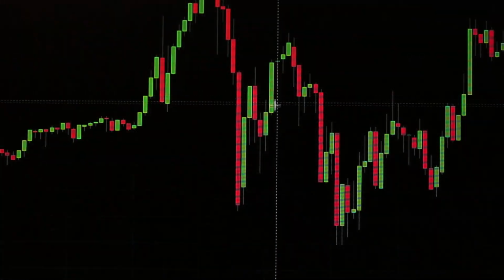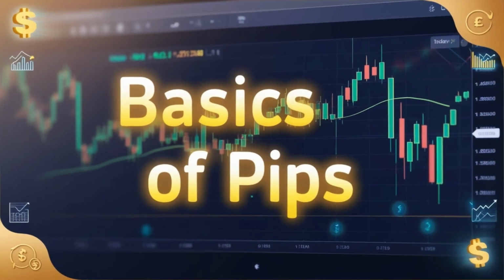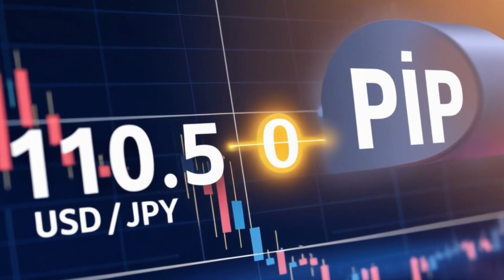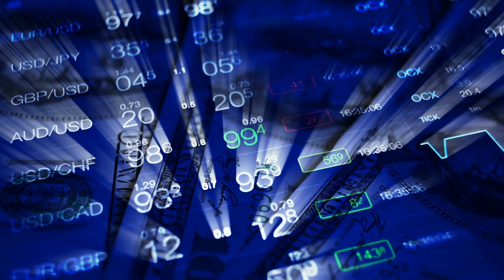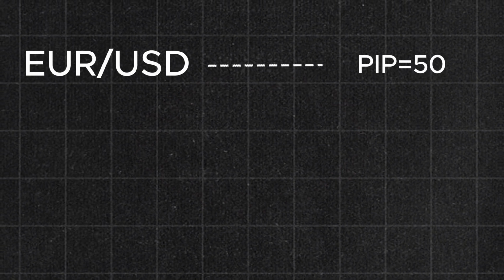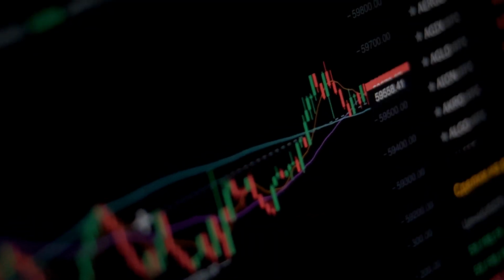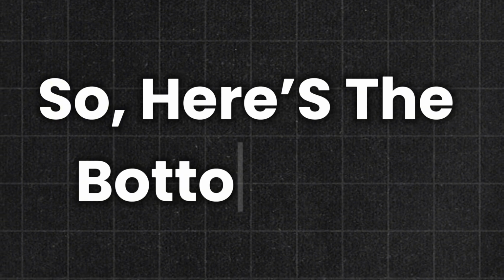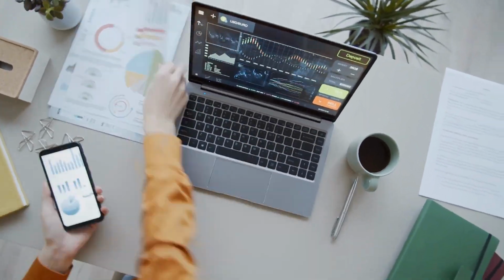What is a Pip? Forex Basics Simplified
Ever wondered how small price movements in Forex trading can have such a big impact on your profits or losses? It all comes down to one tiny yet crucial concept: the pip. In this video, we break down what a pip is, how to calculate its value, and why it’s so important for your trading success.

Learn how pips impact your trades, from understanding their role in currency pairs like EUR/USD and USD/JPY to calculating pip values for different lot sizes. We’ll also cover how pips play a vital role in risk management, including setting stop-loss and take-profit orders.

If you’re ready to take your Forex trading to the next level, this video is a must-watch.